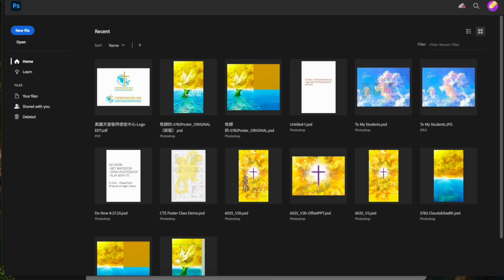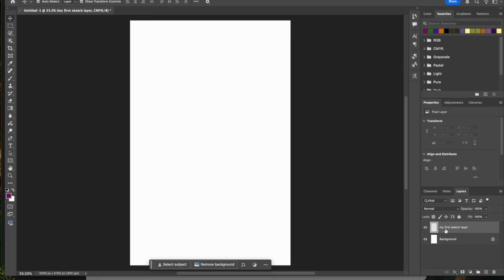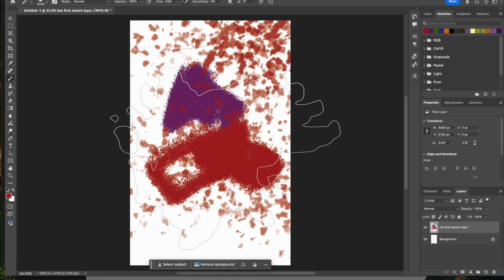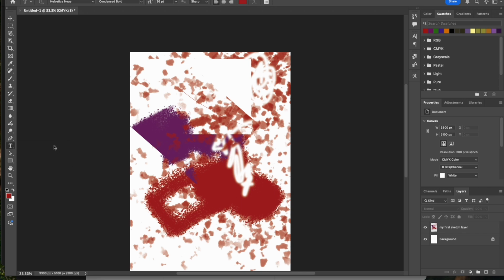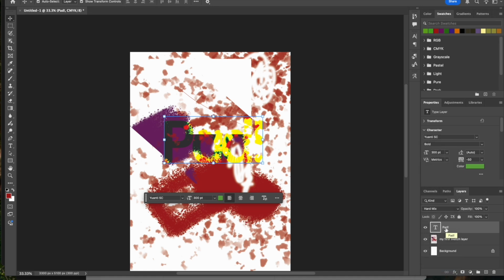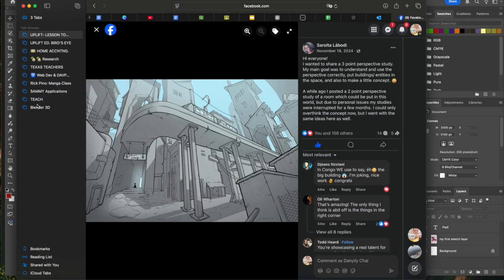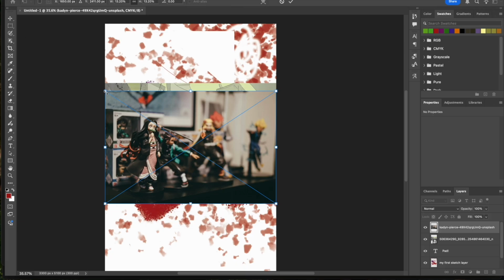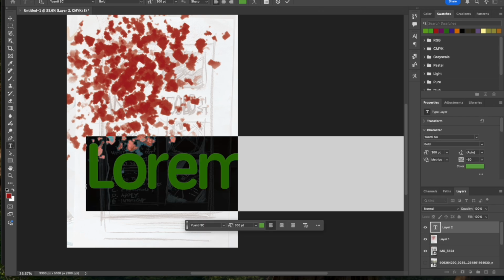Photoshop Basics - All You Need To Know To Design A Poster